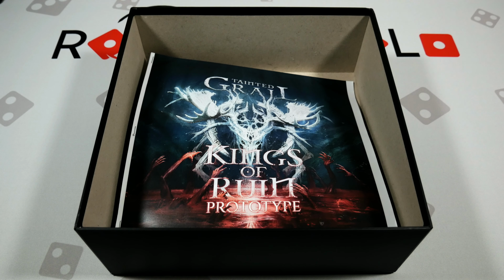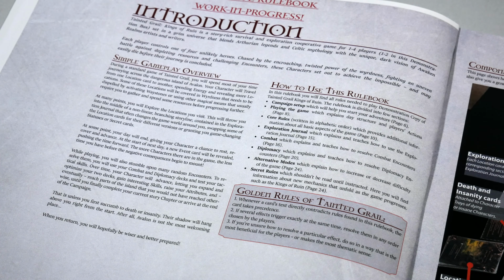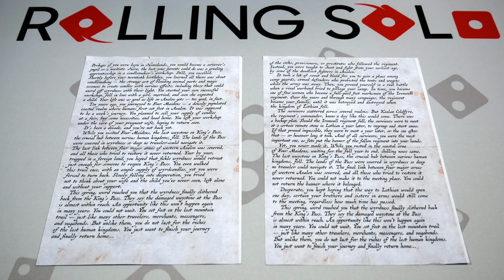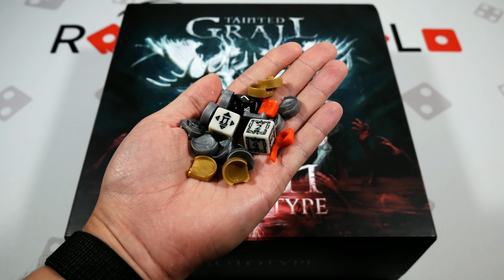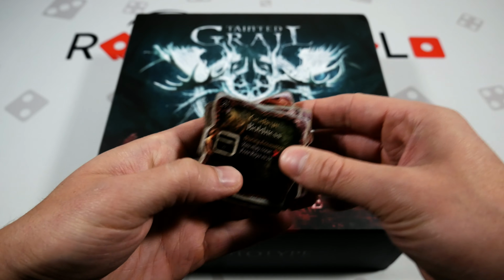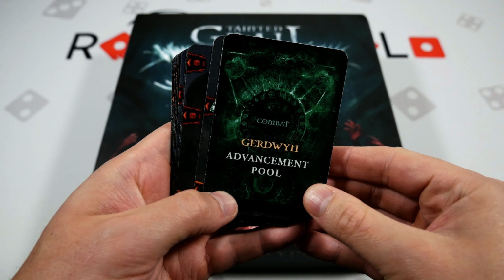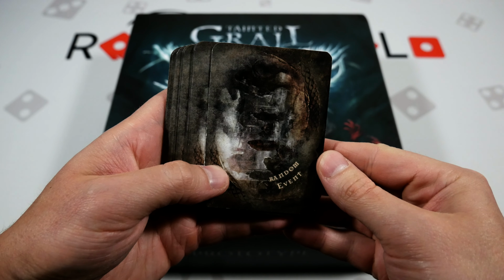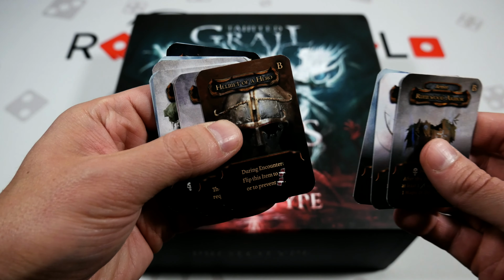Tainted Grail: Kings of Ruin | Prototype Game Unboxing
Rollers! Join me as I revisit the world of Tainted Grail once again, this time I'm checking out the latest prototype for the stand-alone campaign Kings of Ruin from Awaken Realms!

In this video I'll show you everything that comes inside the box while holding off on spoilers to give you an idea of what's inside. ;D

Correction: I mention in the video that this prortype is one chapter. It's actually 2 chapters

Intro 0:00
Overview 0:31
Unboxing 1:41
Rulebook 2:05
Character Narratives 3:59
Exploration Journal 4:17
Dice, Tokens, Cards 5:07
Miniatures Up Close 10:54
Conclusion 12:59
Patreon Rolling Solo Producers 13:50

"Tainted Grail: Kings of Ruin is our new stand-alone game, built upon 3.5 years of experience with developing Tainted Grail adventures. As always, it will take you neck-deep into an amazing story designed and written by Krzysztof Piskorski (Tainted Grail, ISS Vanguard) while offering the most polished gameplay so far in the Tainted Grail saga.

In the lands of the west, three kings preside over the ruins of their realms. The Crimson Cradle stirs in the mists. The envoys of Tuathan infiltrate struggling human settlements. The brotherhood of Kingseekers dreams of finding the One True King and forces innocents to join their ranks. In the midst of this, you set your foot on a long-lost trail without even suspecting what strange and dangerous places lay ahead."

"Which Rules Changed?
a) Kings of Ruin Encounters - This unique NPC expands on our Guardian / Fore-dweller
mechanic from Fall of Avalon. The game will offer you all necessary information when you
first meet him.
b) Two-sided Locations and waystones - Menhirs were replaced with waystones that have
different rules. Locations no longer “fall of the table” where they are covered with Wyrdness.
Instead, they have a dedicated “Wyrdness” side.
c) Exploration Action change - Exploration now costs 0E to start. Any further costs are listed
next to specific choices within the Exploration.
d) Modified Rest procedure - Eating Food has a different effect, and the main use of food is to
provide health and terror recovery when resting.
e) New Guardian rules - Entering an area with a Guardian will no longer automatically trigger
an Encounter. Their movement pattern has changed, and there is a new “Challenge a
Guardian” standard game action.
f) Only named Combat and Diplomacy cards - Each Character now has their own unique
named starting deck and advanced cards. You no longer mix colored “archetype” cards with
named cards.
g) Personal Character skills - Each Character has their own pool of available,
thematically-appropriate Skills, instead of a shared pool.
h) New Diplomacy rules - The Diplomacy system received a major overhaul and works
differently from previous Tainted Grail campaigns.
i) Modified Item rules - Items now come in several decks, and there
are some simplifications regarding equipping / unequipping items.
j) A second deck of larger Secret cards - This deck contains special Custom Encounters as well
as many other fun secrets we do not wish to spoil.
k) Obscured text in the Exploration Journal - Instead of using dial combinations to hide Secrets,
the Journal now contains special “color reveal” sections that players learn to use during the
campaign.
l) Modified Health limiter - The Health limiter piece now only limits Energy. Panic rules were
merged with insanity rules."